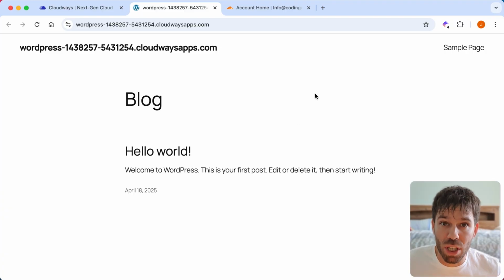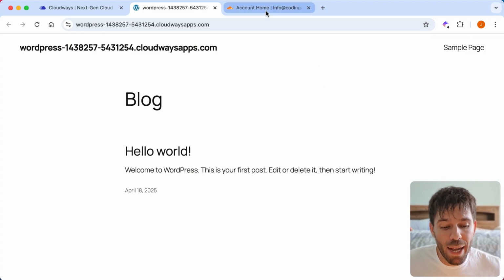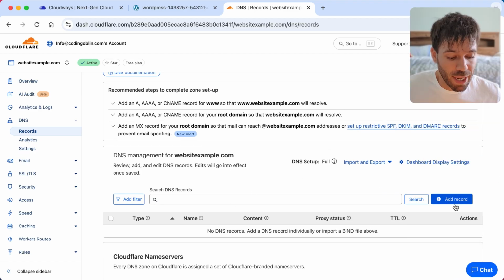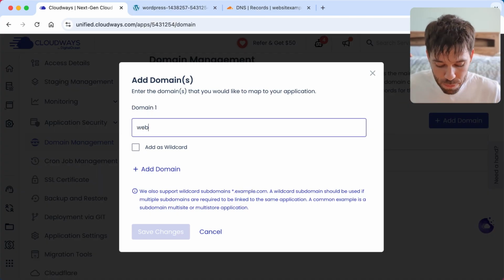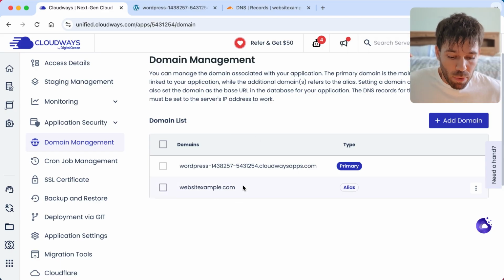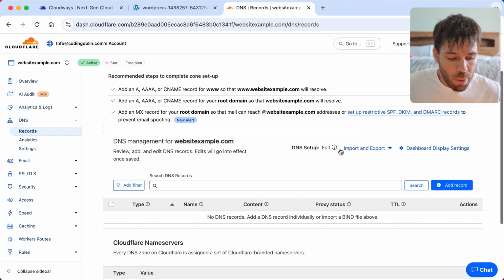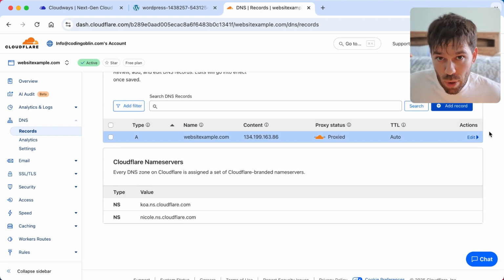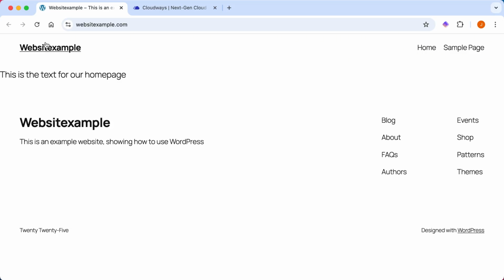How to point domain at your WordPress website [in 3 MINUTES]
Once you have your WordPress site installed you are going to want to point your domain at it. This is super easy to do. All you need to do to point your web domain at your WordPress website is create an A record in your DNS settings. This can be done where you registered your domain.

Simply create an A record where the root of your domain points at the IP address of your server. You also need to tell your hosting provider the name of your domain. Once you have done these 2 steps your domain will be pointed at your WordPress website.

Now when you visit your domain your WordPress website will be displayed.